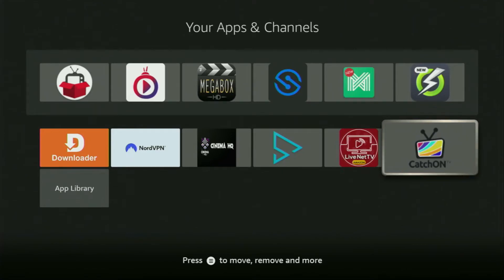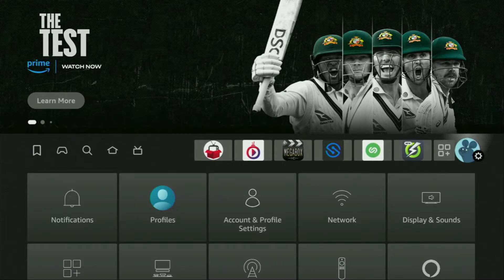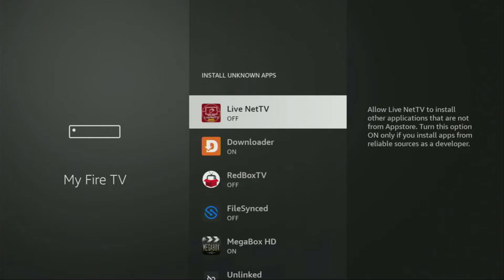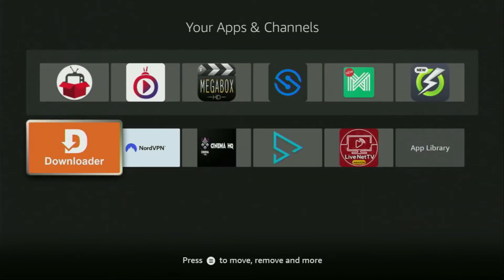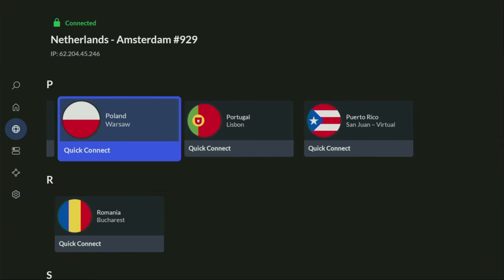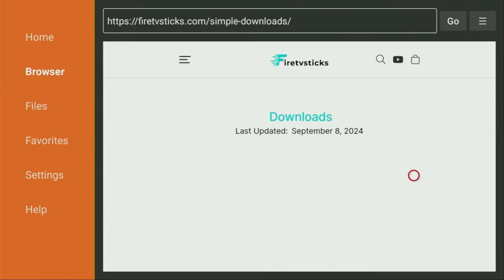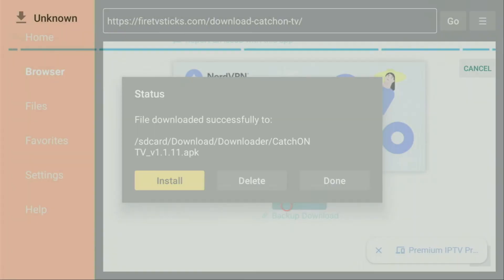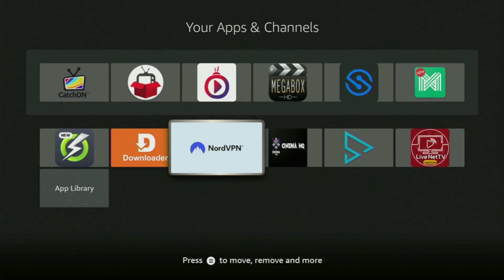Install CatchOnTV on Firestick - Step by step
Easy guide on how to download and install CatchOnTV app on your Firestick or AndroidTV. Follow the guide to learn how to get, set up and use CatchOnTV on any Amazon Firestick device. Learn the easy way to download CatchOnTV app on a FireTV.